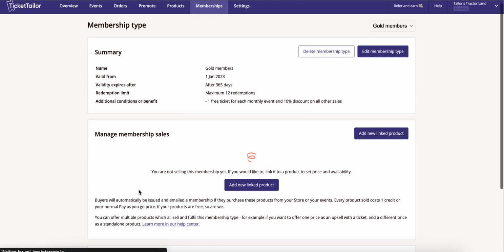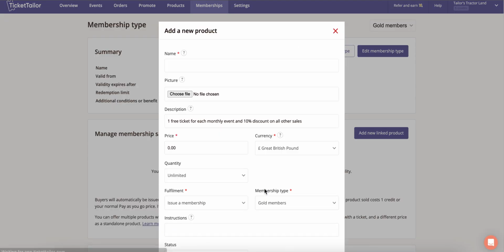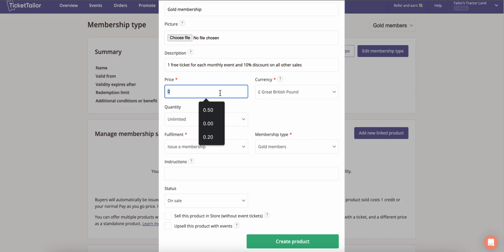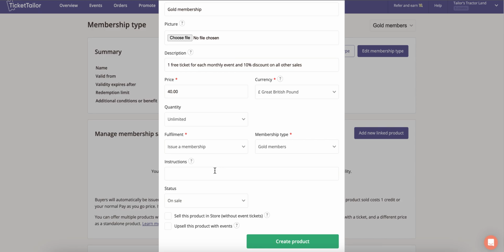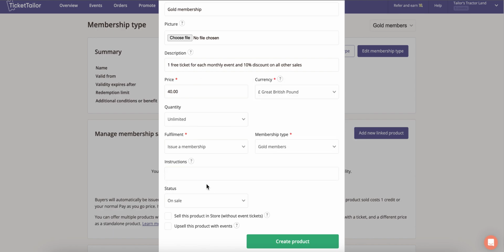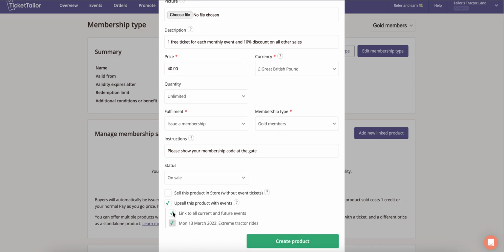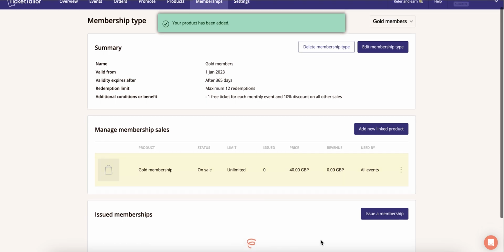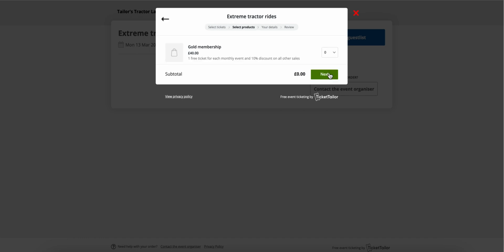Sell a membership using Ticket Tailor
This playlist will guide you through setting up a membership to sell season passes, issue members discounts and more!

For more step by step guides about Ticket Tailor, visit our help centre